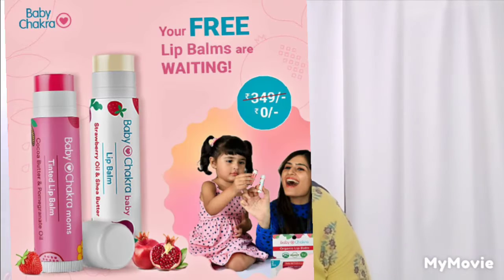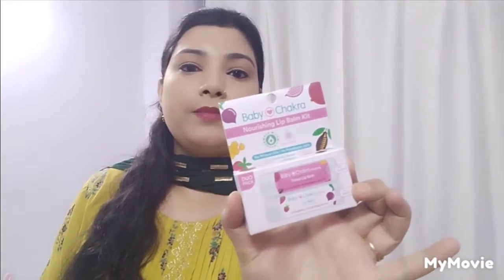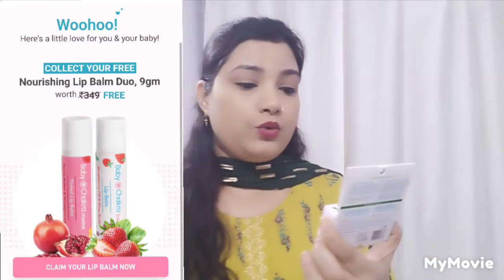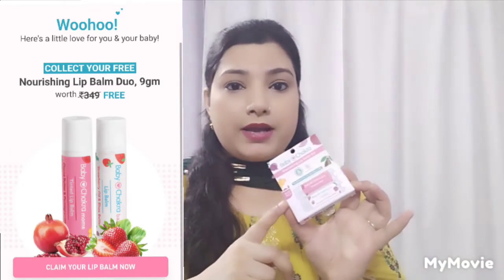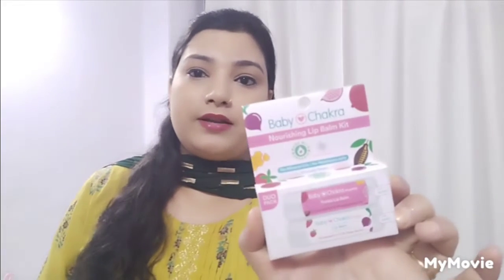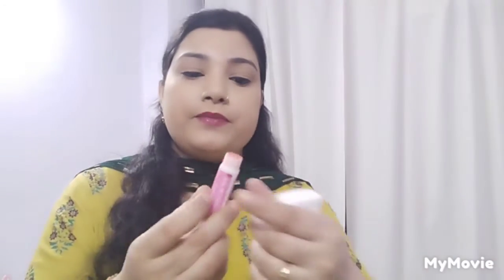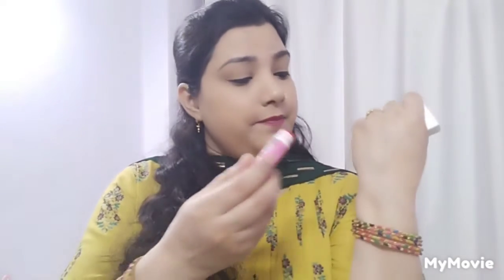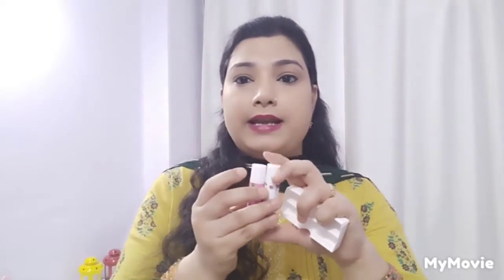Baby Chakra Lip Balm Duo | Honest Review